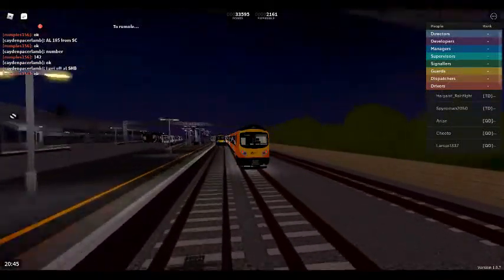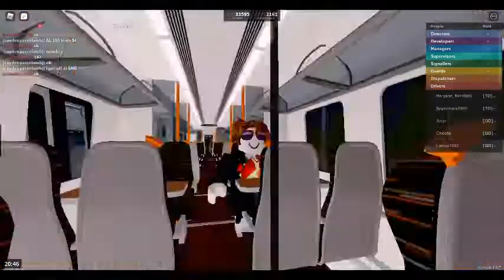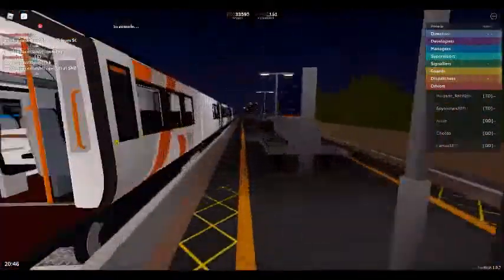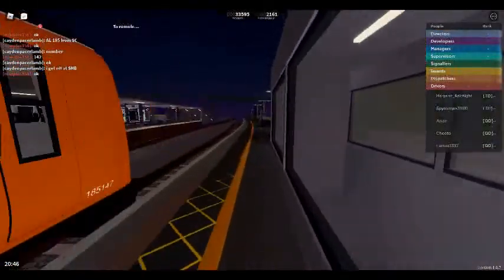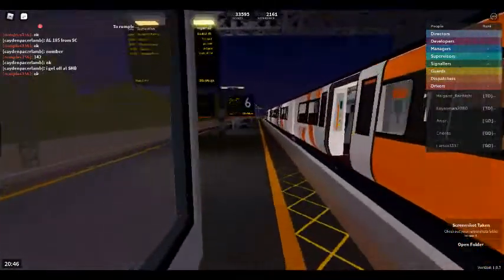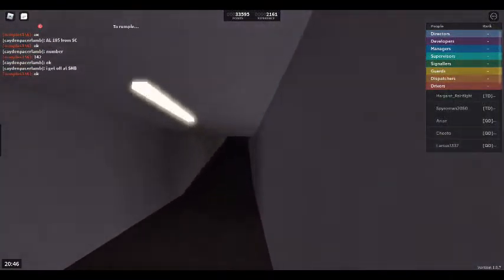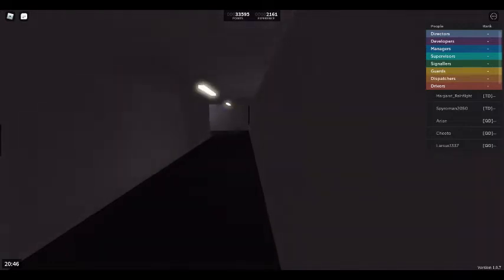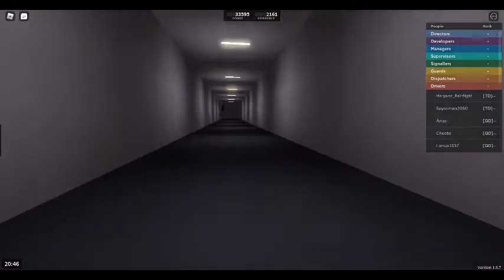train from stepford central to st helens bridge 22/8/22